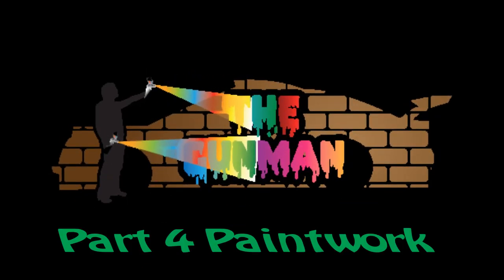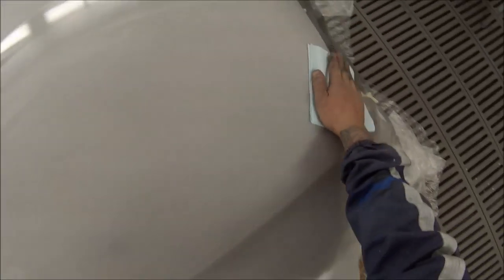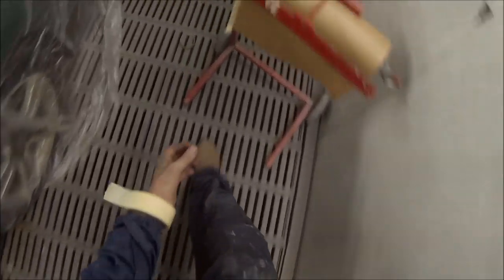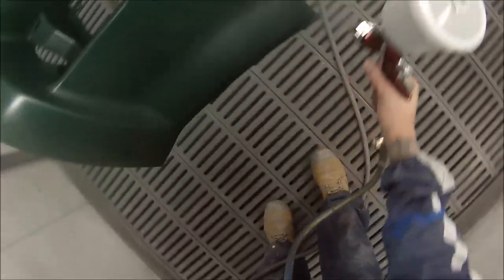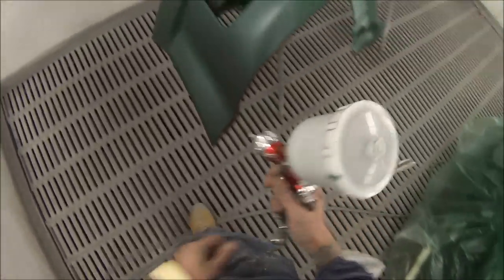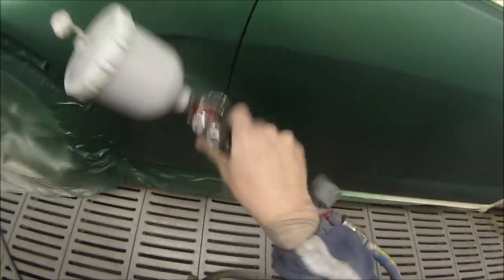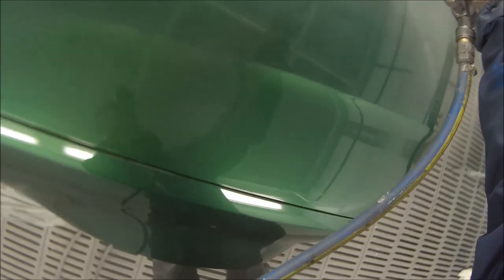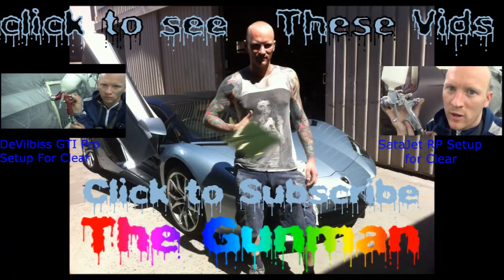Poison Ivy Green VE SS Commodore Ute Spray Painting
In this video I will take you through the steps of Spray Painting this VE SS Commodore Painted in Poison Ivy Green Pearl, Paint Code : 746S using Standox Solvent Basecoat and Crystal Clear Pro HS, using a DeVilbiss GTI Pro with a  HVLP Air Cap for Basecoat and T2 Transtech Cap for Clear. This is the 4th and final part on this car hope you enjoy.